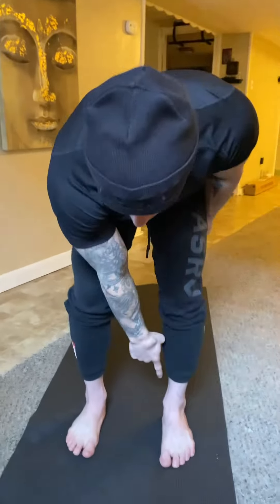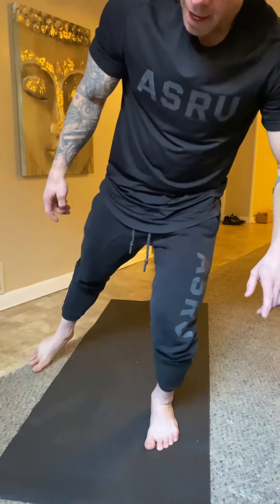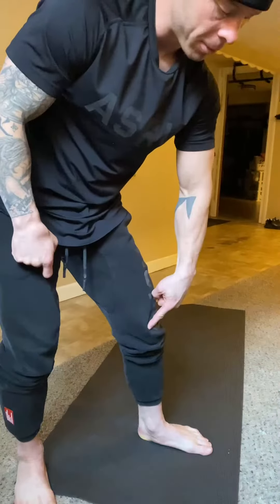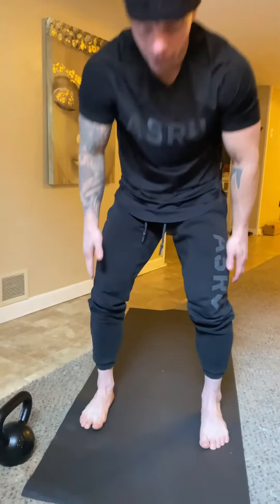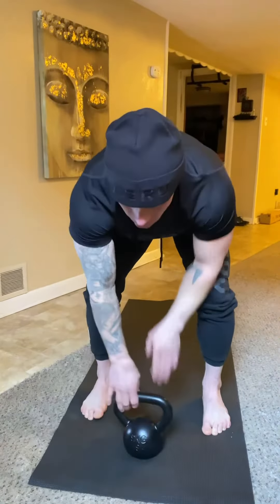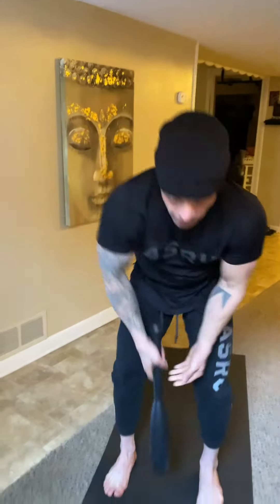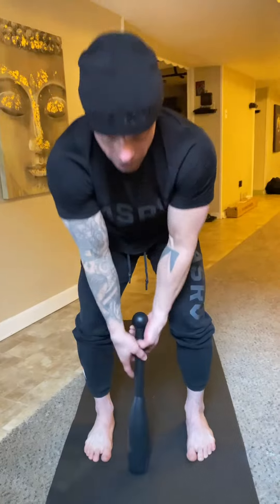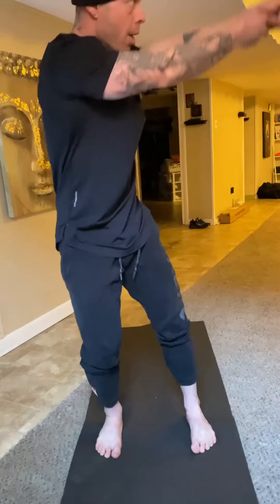Flat feet from rollerblading and exercises that can help